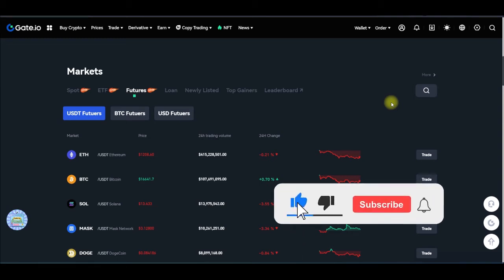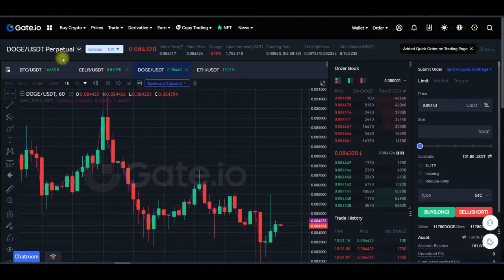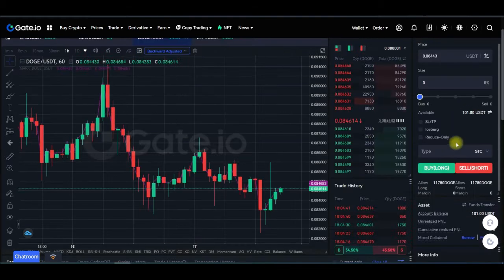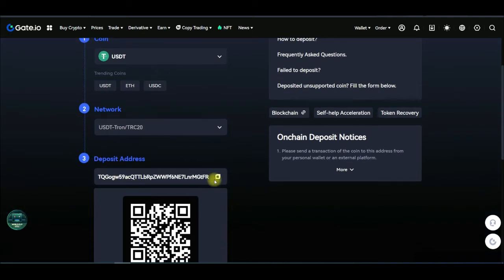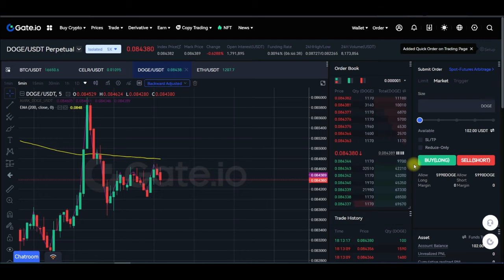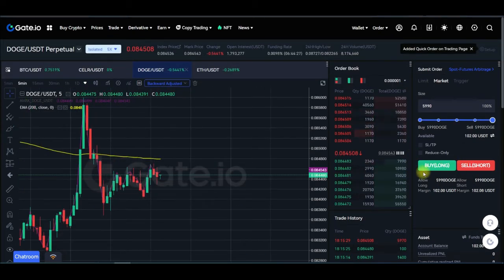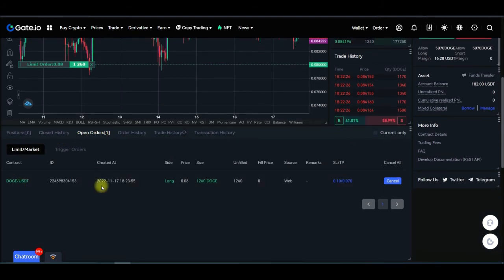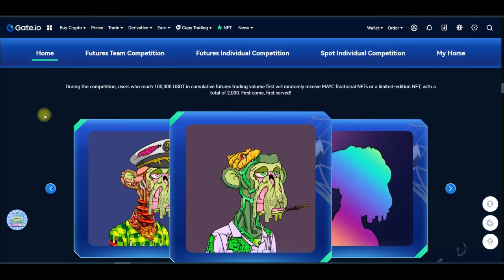Gateio Futures Trading Tutorial for Beginners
Founded in 2013, Gate.io has become one of the leading digital asset exchanges in the world, with more than 1,400 cryptocurrencies available.  Gate io operates in most countries across the globe and prioritizes and commits to ensuring regulatory compliance in all jurisdictions where it operates.

1. BINANCE➤➤ Referal Code 20539573

00:00 Intro - How to trade futures on Gateio
01:11 How to access futures trading on Gateio
02:48 How to set up leverage, isolated and cross margin
03:25 Gateio trading interface explained
04:15 How to transfer funds to your gateio futures account
05:42 How to make deposit to gateio
06:54 Live trade demonstration on gateio
07:23 How to use tradingview to get buy and sell signal
08:30 What is limit and market order
11:06 How to open a long position on gateio
13:50 Gateio testnet
14:25 Gateio world cup trading competition

✅✅BITCOIN👉 1KuFN1644uXvHECLR7UV3X2RgYfrR8woR1
✅✅Ethereum👉 0x139c05ba1bD30D79e964f9F160f681b79C1bD0f1